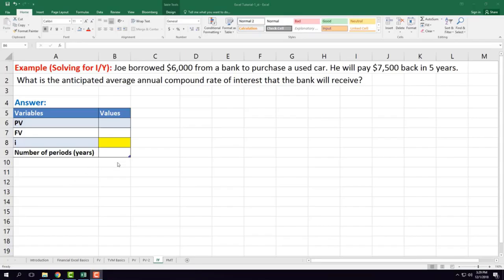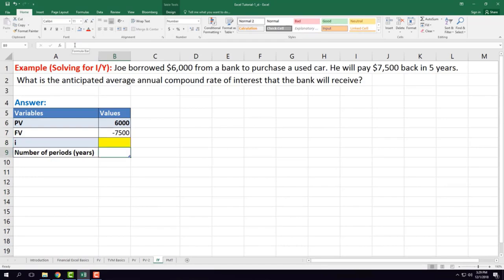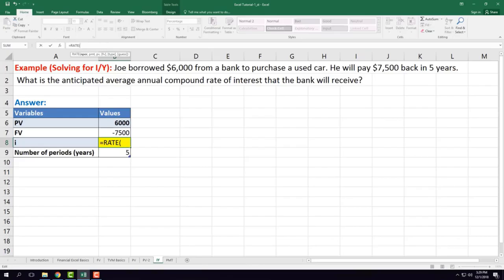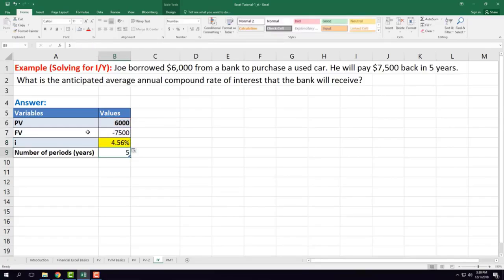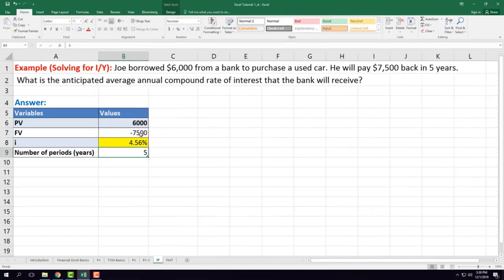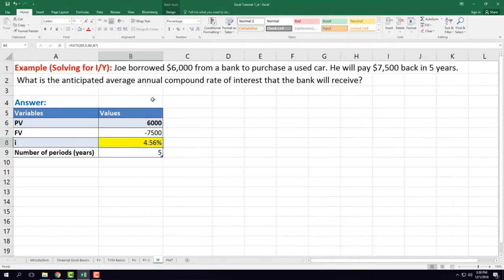Ch 5_c Fundamentals of Financial Management (Excel)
Calculating the interest rate.